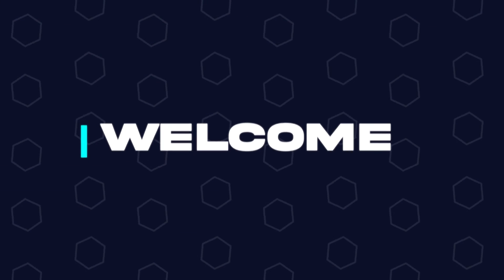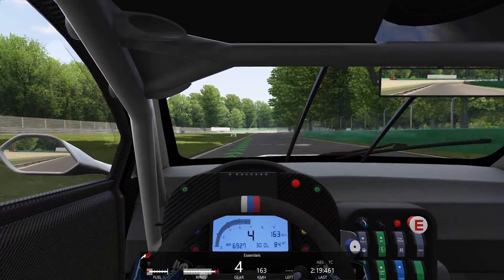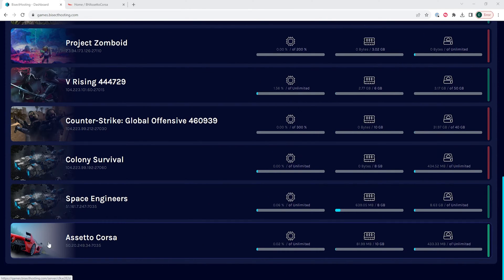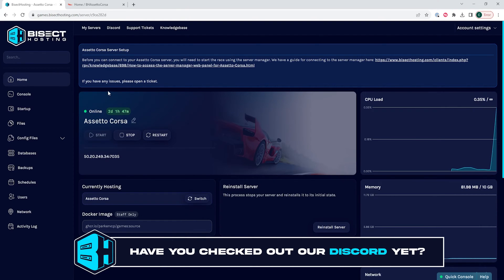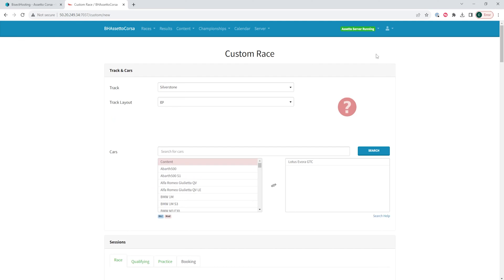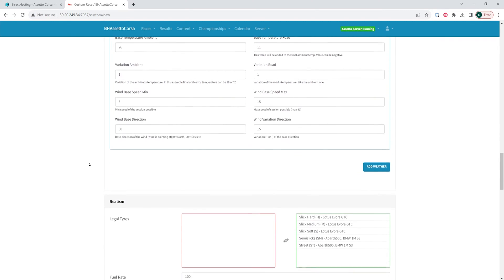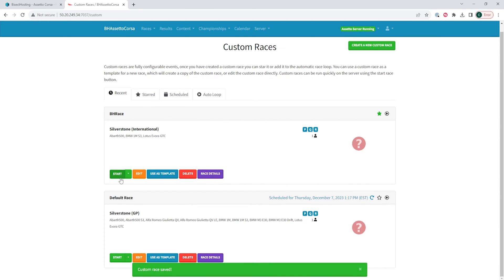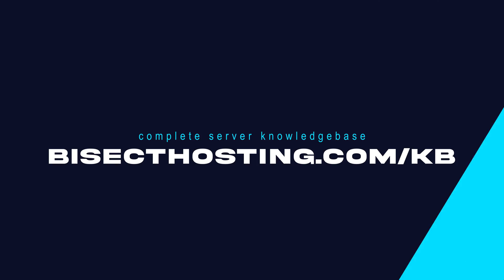How to Create Custom Races on an Assetto Corsa Server!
Learn How to Add Custom Races to an Assetto Corsa Server!

Custom races are what most players expect when joining an Assetto Corsa server and creating these custom races is straight forward with the Assetto Corsa web panel! This video covers how to create the races and quickly get you in the action!

TIMESTAMPS:

0:00 Intro
0:27 Start Server
0:40 Create Custom Race
1:21 Outro